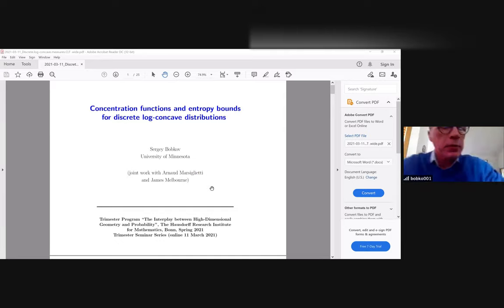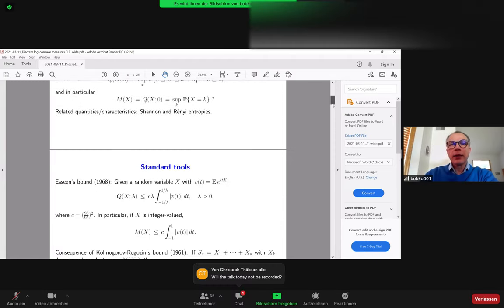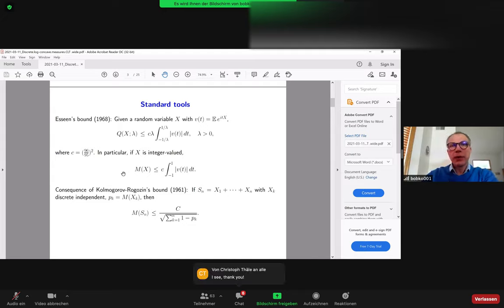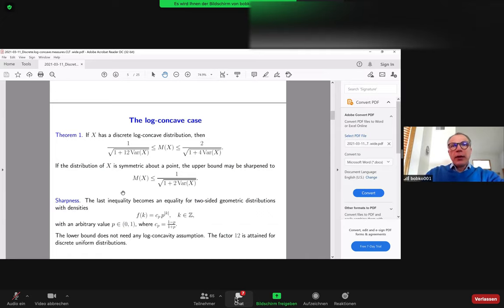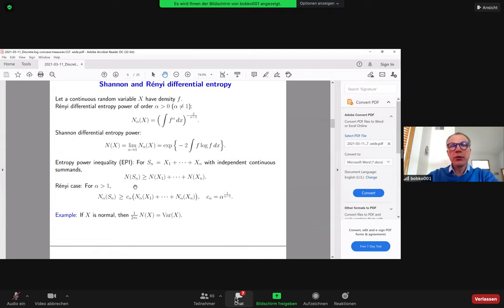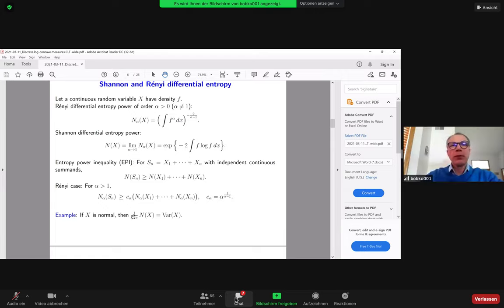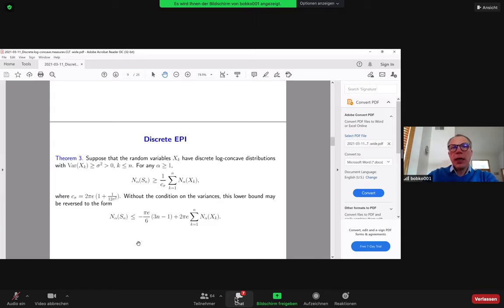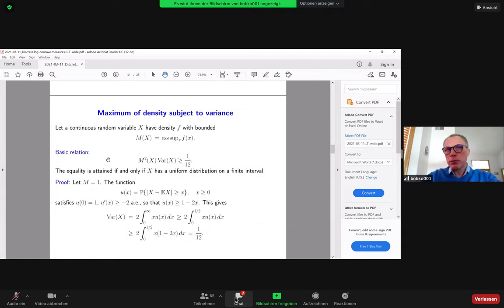Sergey Bobkov: Concentration functions and entropy bounds for discrete log-concave distributions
We will be discussing two-sided bounds for concentration functions and Renyi entropies in the class of discrete log-concave probability distributions. They are used to derive certain variants of the entropy power inequalities. The talk is based on a joint work with Arnaud Marsiglietti and James Melbourne.